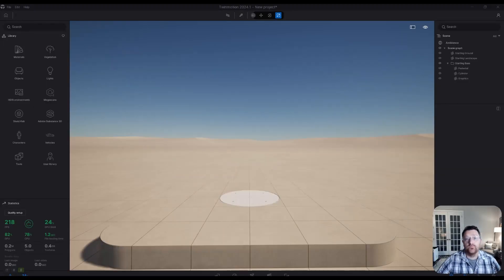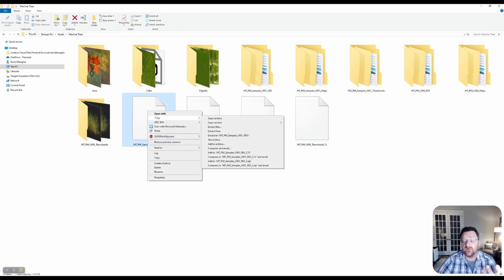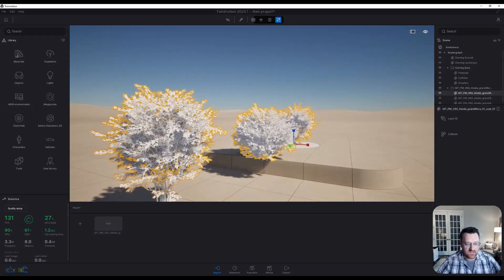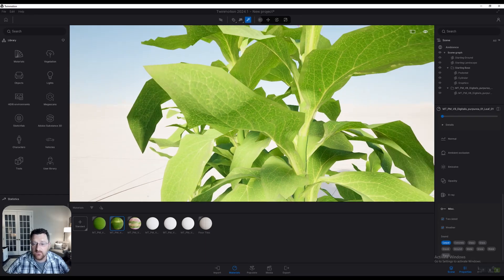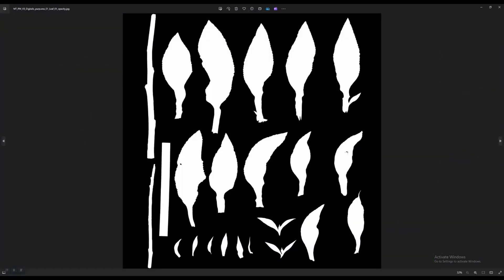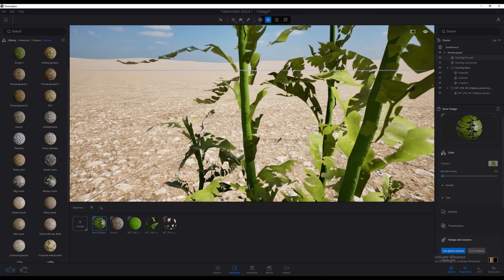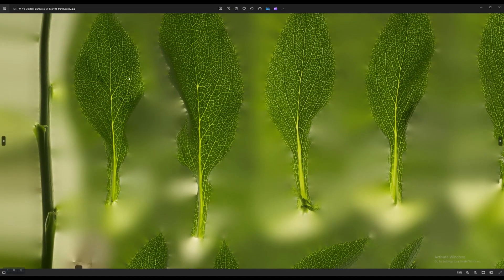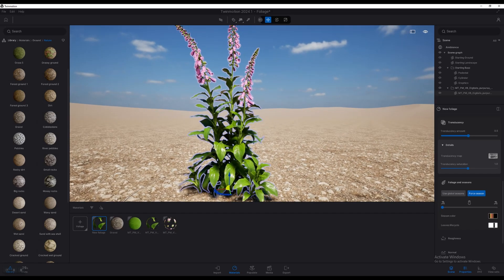Twinmotion Import New Trees and Foliage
Hi everyone, in this video we look at importing new tree and plant models into TM. We look at the older way to do this, and then look at the new Foliage material. Side note; the Official TM channel released a video on this topic the day I did this one, so check that out!